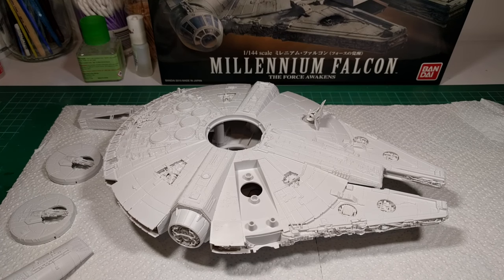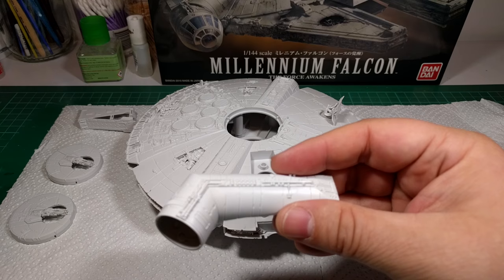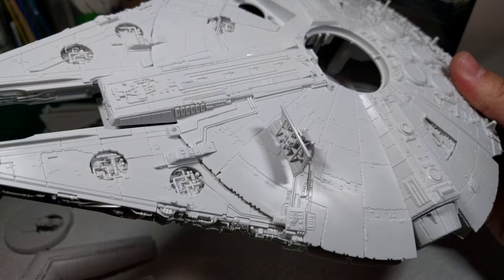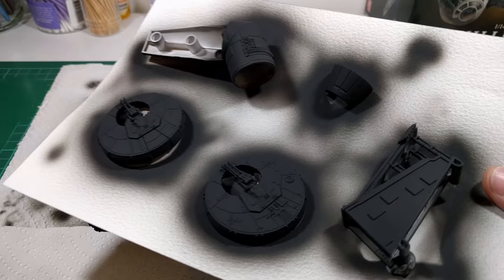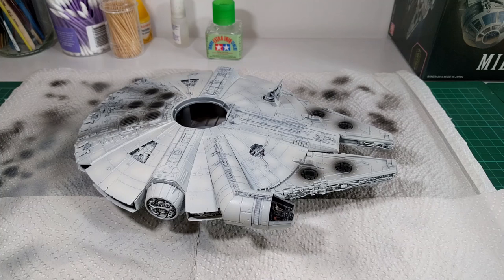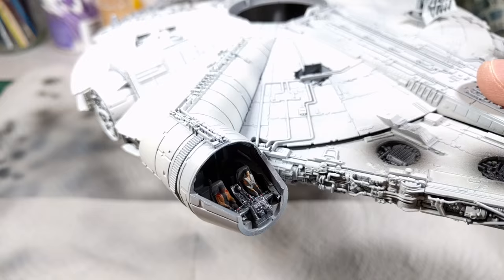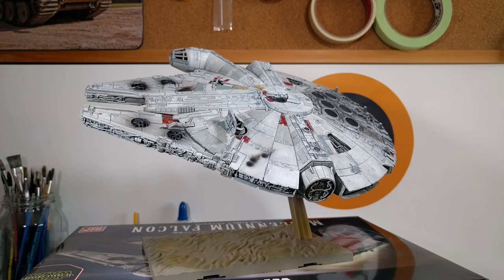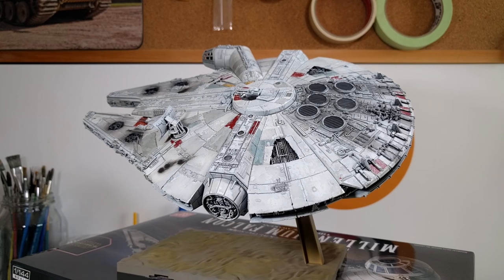Building Bandai's Star Wars Millennium Falcon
Here's my Bandai 1/144 Millennium Falcon from Star Wars: The Force Awakens.

This video mainly focuses on the painting and weathering techniques I used on the kit, since the build was fairly simple. Please like or dislike, any and all feedback is welcome!